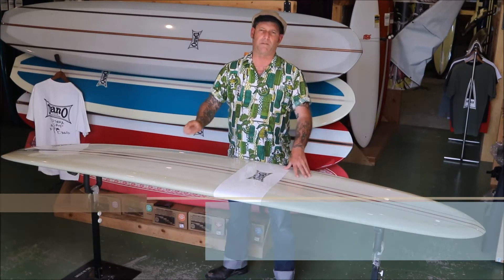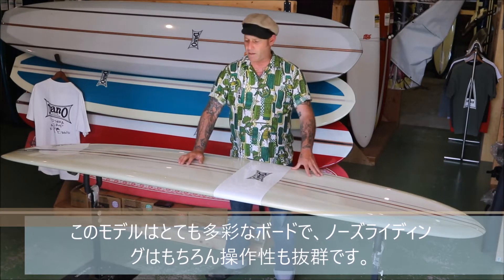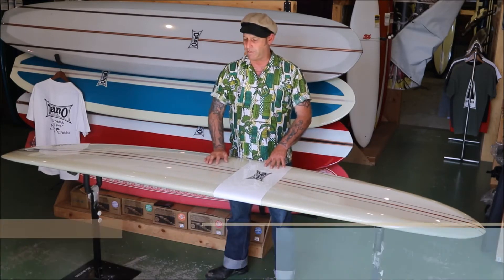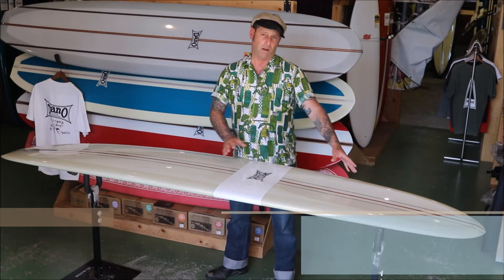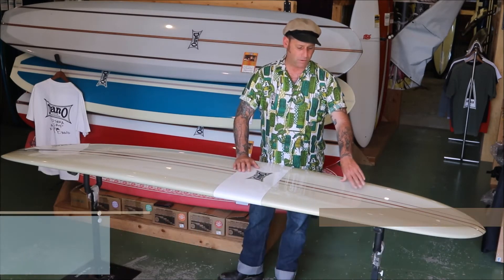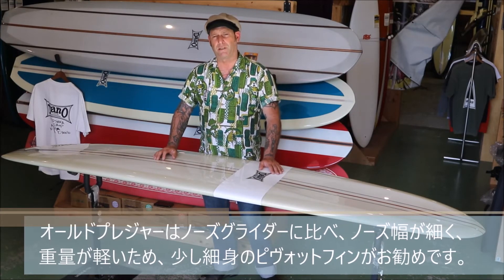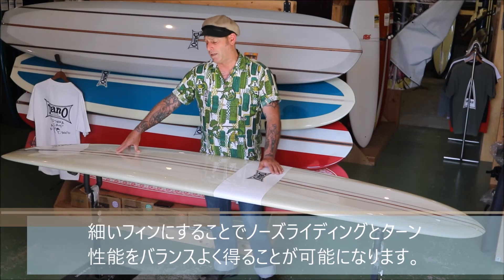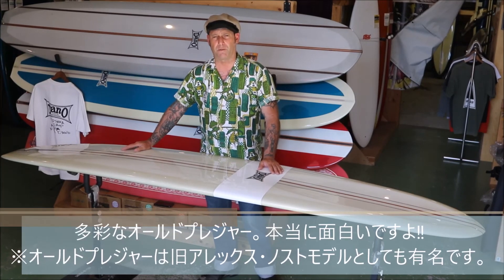Dano Surfboards / Old Pleasure Model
ダノーサーフボードのオールドプレジャーモデルの解説動画です。